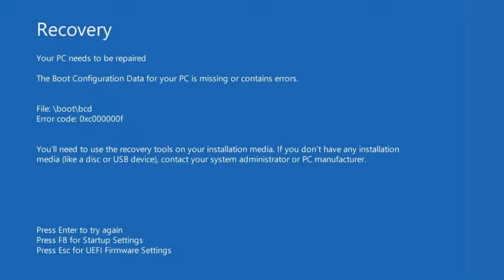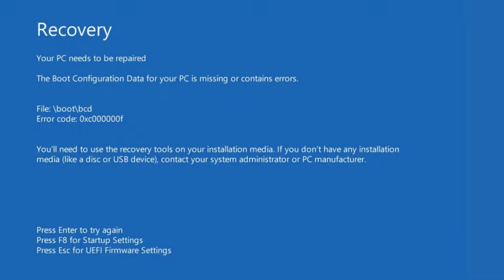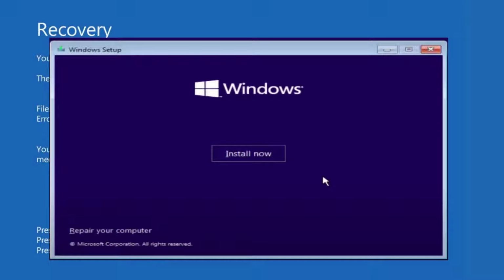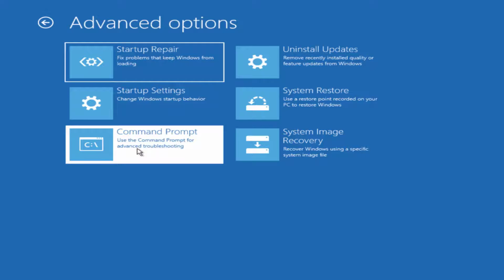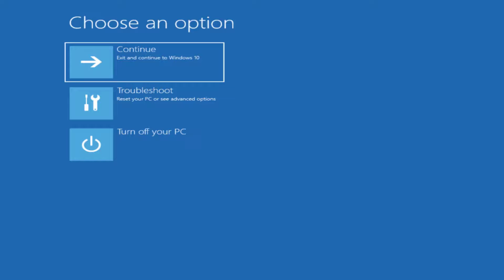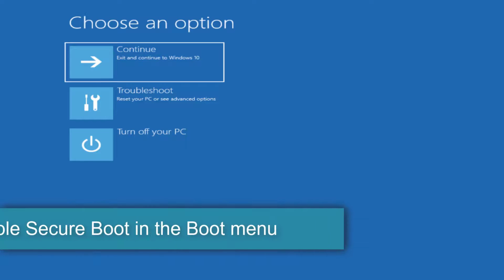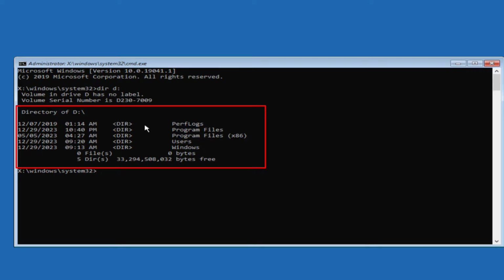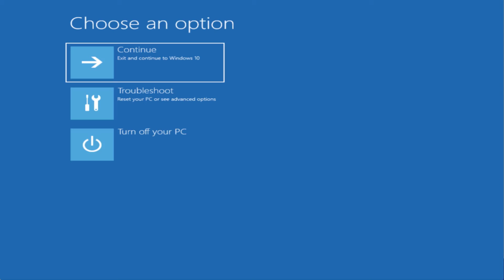Error code 0xc00000f Your PC needs to be repaired fix boot configuration data missing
Users are getting bsod error code 0xc000000f your pc/device needs to be repaired. The boot configuration data for your PC is missing or contains error. The said bsod error code 0xc00000f occurred but not limited to the corruption in the boot files present in your Windows installation folder which needs to be addressed in order to fix bsod error code 0xc00000f.
So, In this video i have provided you all the possible ways to fix error code 0xc000000f. so watch all the steps to get proper resolution for the bsod error code 0xc000000f

00:00 Introduction
00:16 Method 1 by unplugging the external accessories
00:44 Method 2 by rebuilding the bcd files
03:32 Method 3 by disabling secure boot option in bios
04:00 Method 4 by fixing bcd boot issues

commands to use in method 2:
bootrec /fixboot
bootsect /nt60 sys
bootrec /fixmbr
bootrec /rebuildbcd

command to use in method 4:
bcdboot X:\windows \s X:                              where "X" is your windows installed drive letter